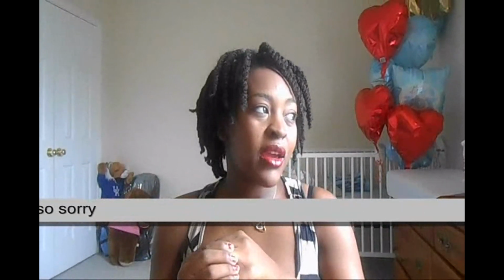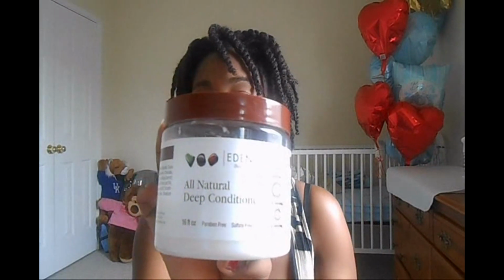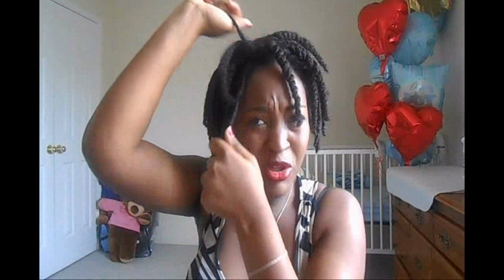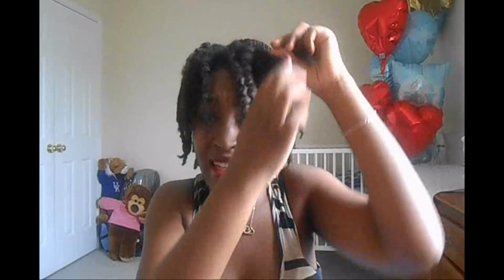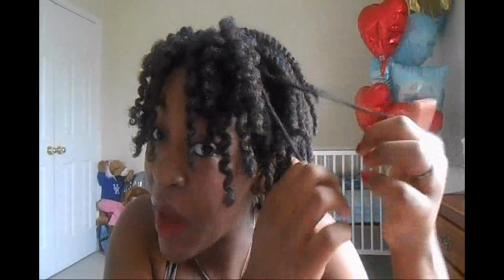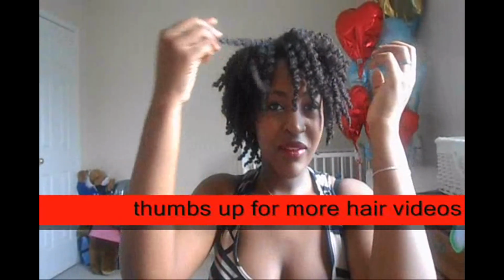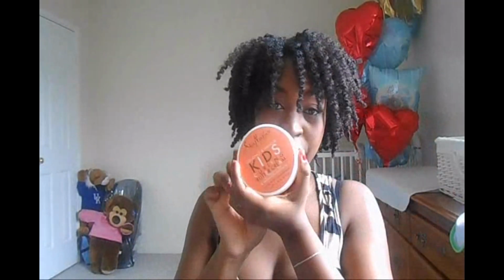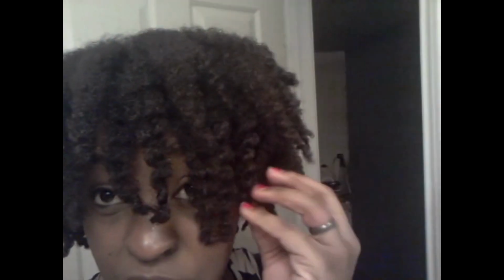My Best Twist Out Yet | Yemu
Hair Specs:
First bigchop was 7/27/11
Second bigchop was 11/9/14
Recent bigchop was 8/11/18

SHOP AWAY BABE!